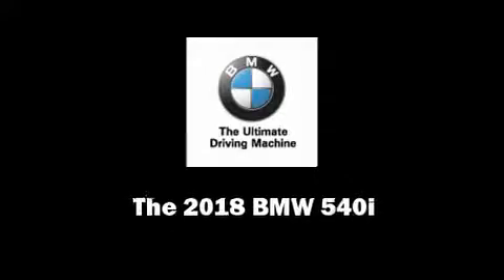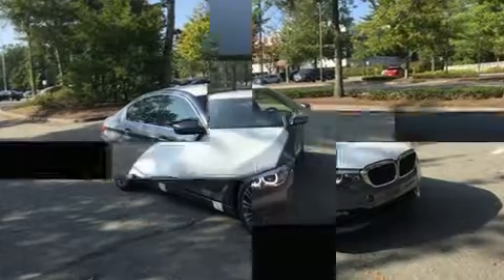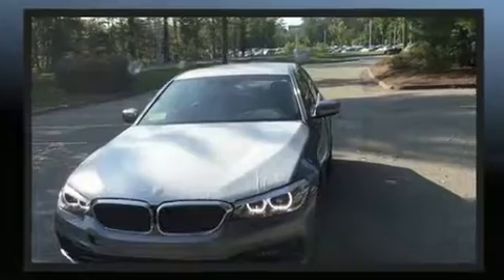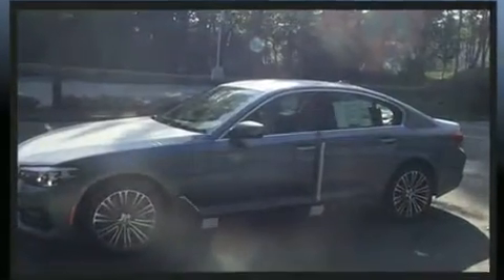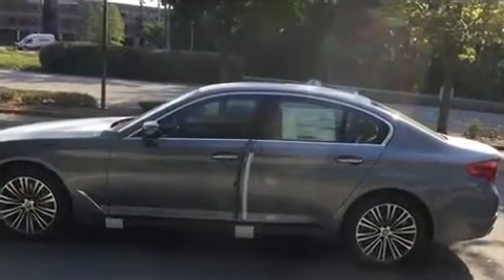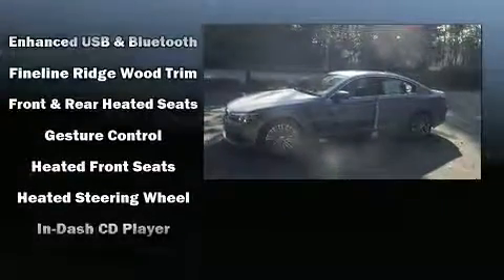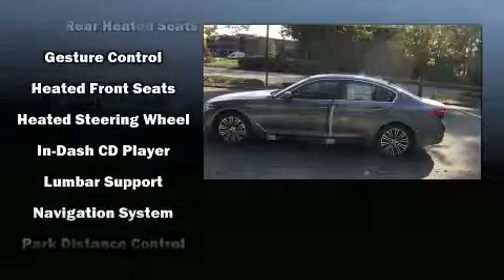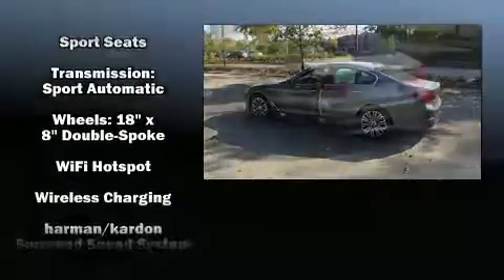2018 BMW 5 Series 540i xDrive in Rockland, MA 02370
Introducing the 2018 BMW 540i This 4 door, 5 passenger sedan is ready to drive off the showroom floor! It features an automatic transmission, all-wheel drive, and a 3 liter 6 cylinder engine. The engine breathes better thanks to a turbocharger, improving both performance and economy. Top features include rain sensing wipers, power trunk closing assist, a power seat, heated front and rear seats, power moon roof, turn signal indicator mirrors, remote keyless entry, and seat memory. You and your passengers will enjoy the stereo system, which includes a CD player with MP3 capability, steering wheel mounted audio controls, A 20 gigabyte hard drive, and 16 speakers, providing excellent sound throughout the cabin. BMW also prioritized safety and security with features such as: dual front impact airbags, head curtain airbags, traction control, brake assist, ignition disabling, an emergency communication system, and 4 wheel disc brakes with ABS. For added security, dynamic Stability Control supplements the drivetrain. We have the vehicle you've been searching for at a price you can afford. Please don't hesitate to give us a call.